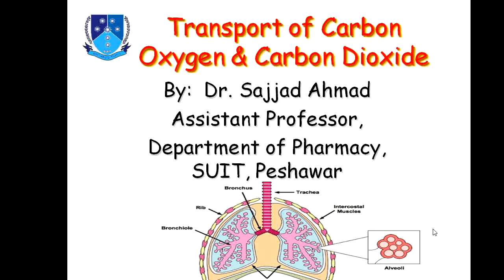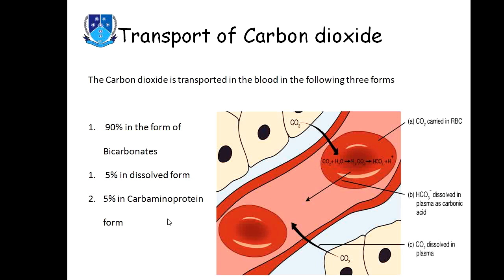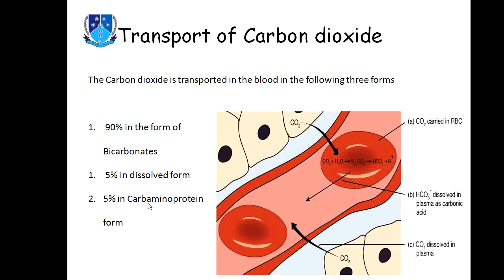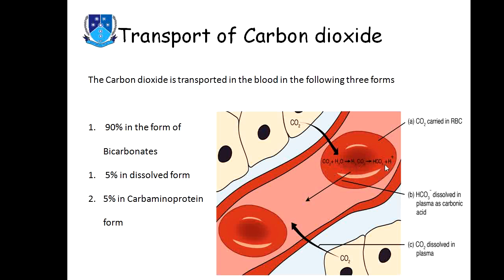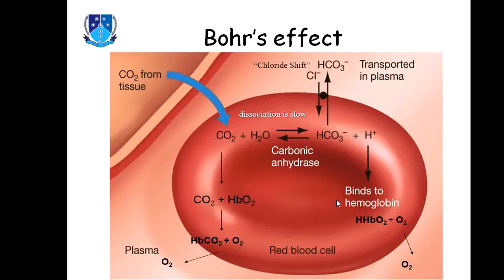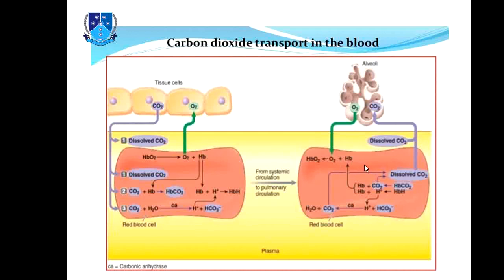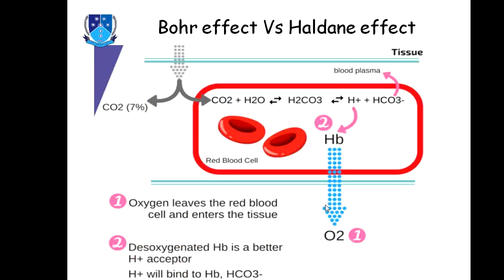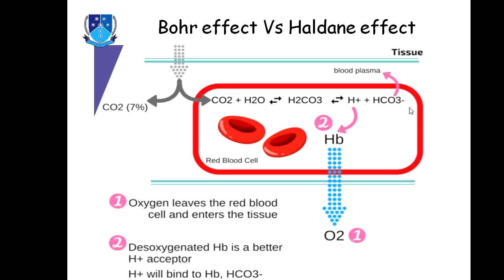Transport of Oxygen and Carbon dioxide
pharmacy # lecture